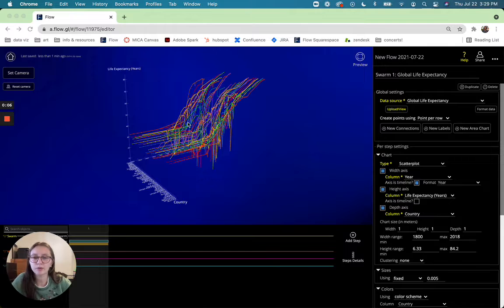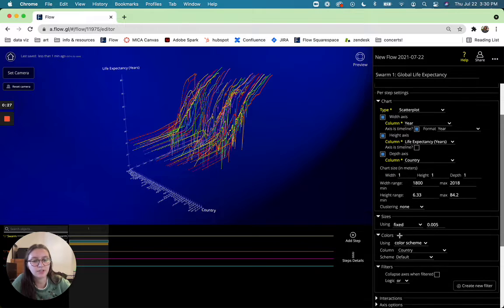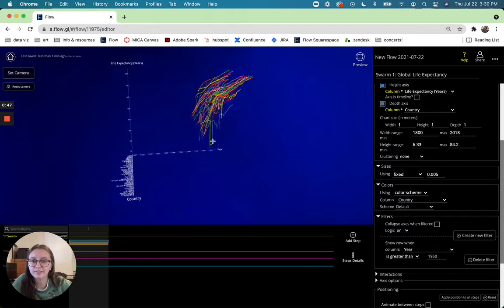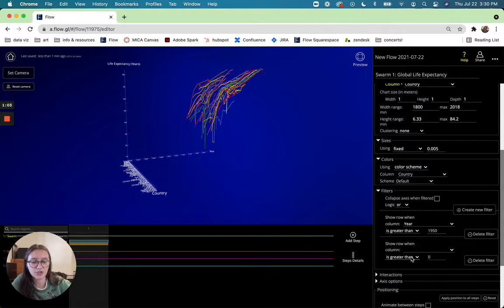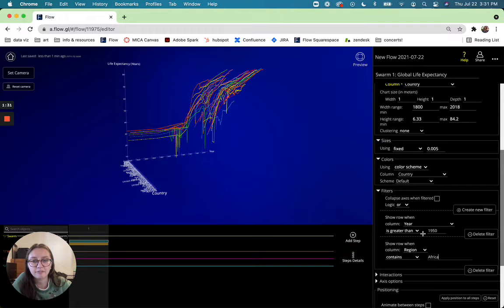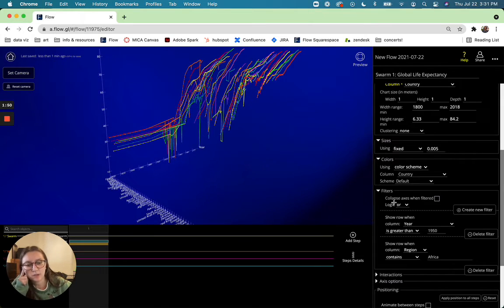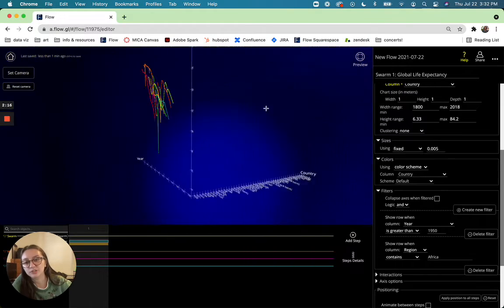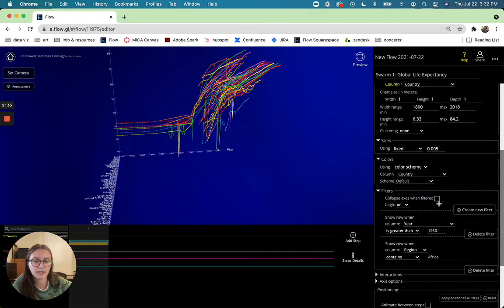Filters (Editor Walkthrough)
Sierra uses the Life Expectancy dataset from our data library to demonstrate the various Filter settings.